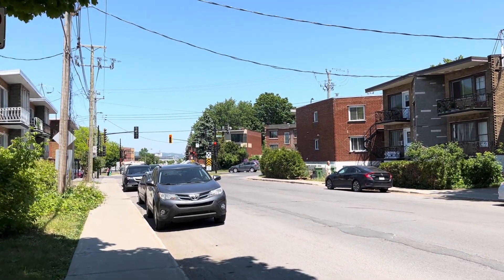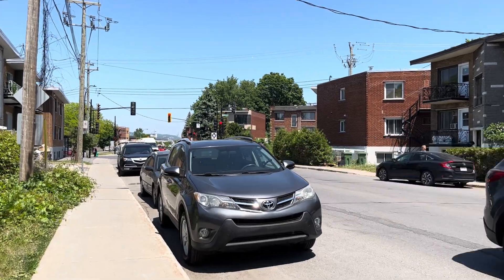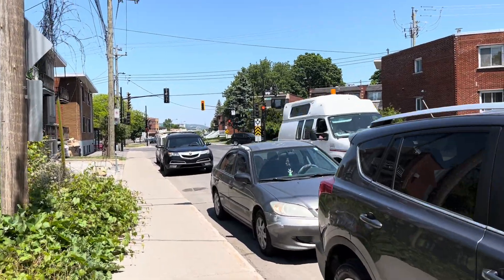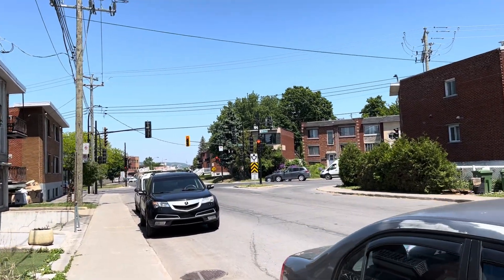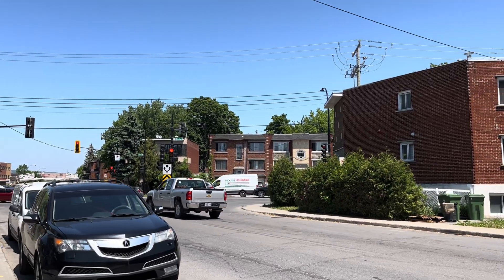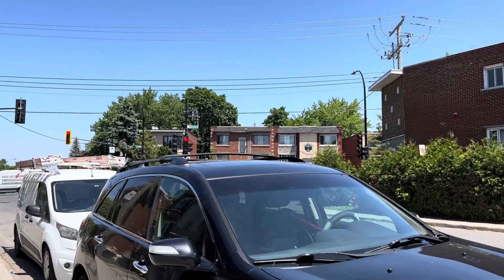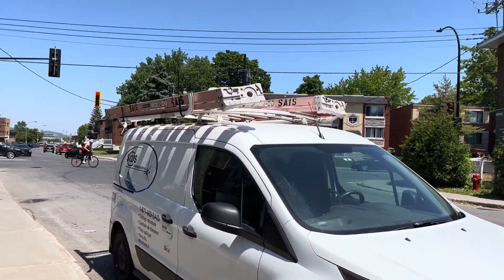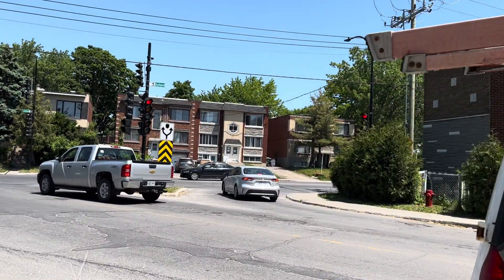Split Phase Intersection Redux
I wanted to visit this intersection again to see if the amber arrow was corrected and it was! I walked around this intersection a bit more and recorded some of its oddities. The louvered pedestrian signal was really interesting since it was technically on a different phase. The leading through arrow and double delayed left turns were a nice touch. The split phase on one side having a flashing arrow and the other side using the flashing green ball was an interesting choice too. The in-line 5 with the green and amber arrows was neat since the green arrow terminated directly to the green ball. The amber arrow would only ever come on if the main street’s double lagging left recalled to the main street.

Here’s a link to the original video: Split Phase Intersection in Montreal